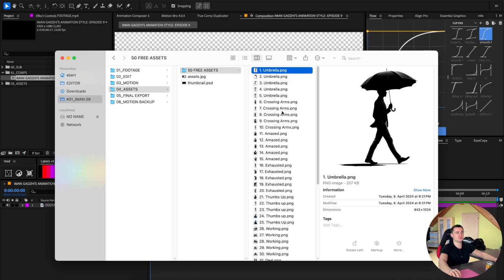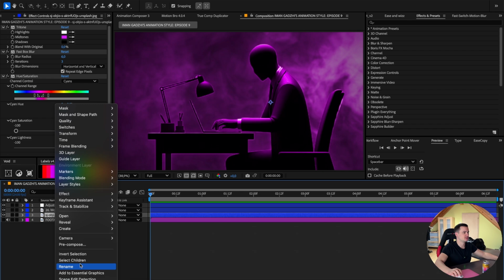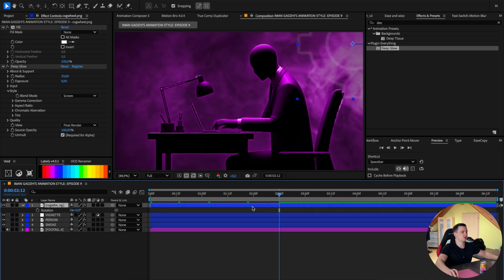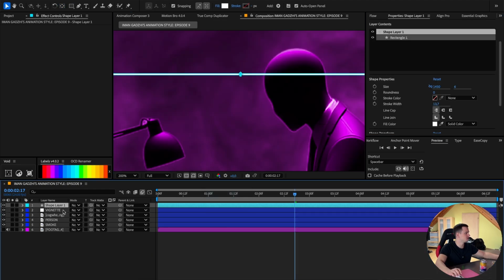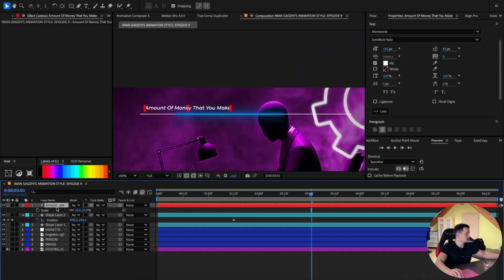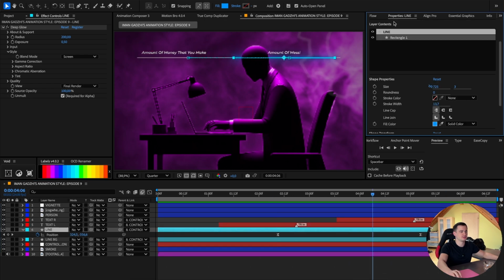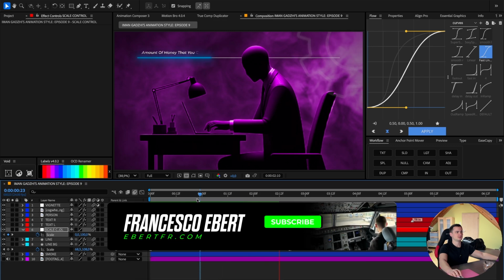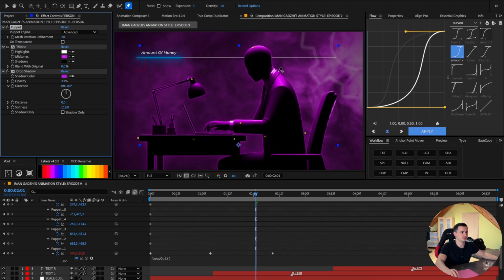MAKE IMAN GADZHI'S ANIMATION STYLE – EP9 + 50 FREE ASSETS [AFTER EFFECTS]